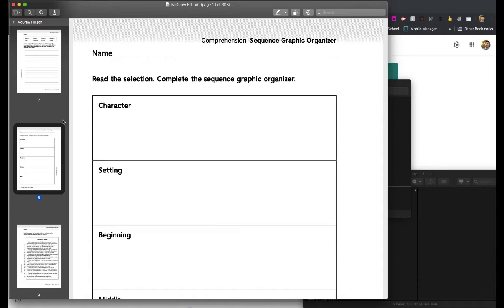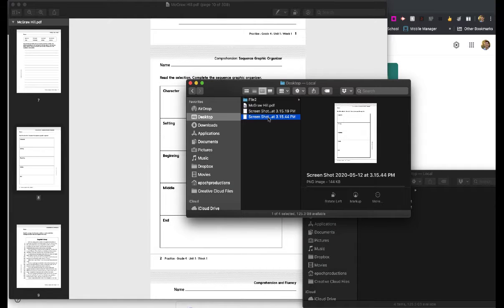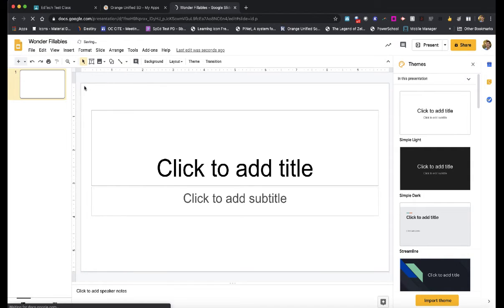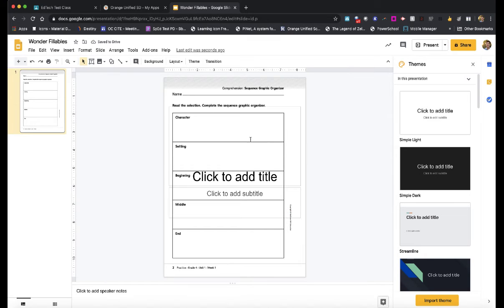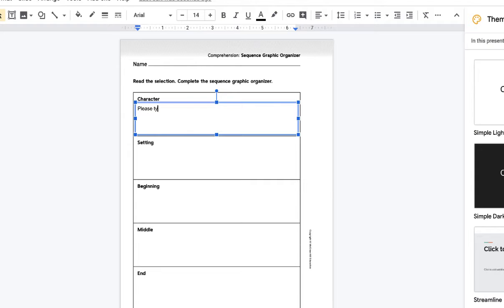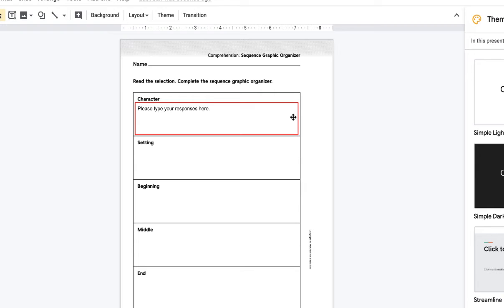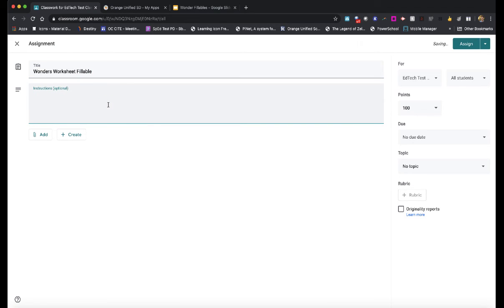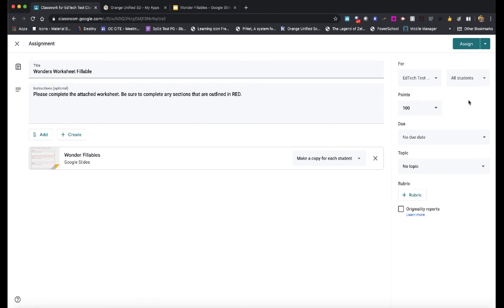Digital Worksheets with Google Slides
Tutorial for OUSD Teachers on utilizing Google Slides to create digital/fillable worksheets for students as well as pushing out through Google Classroom.